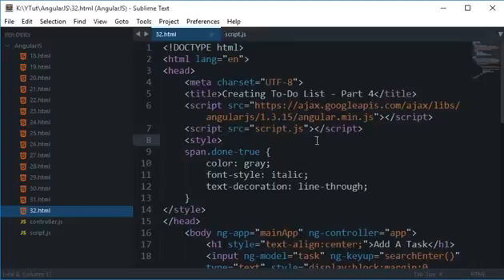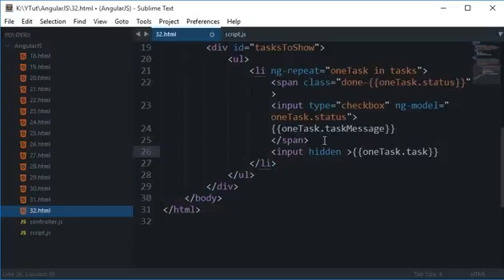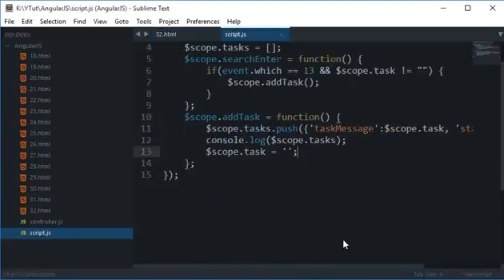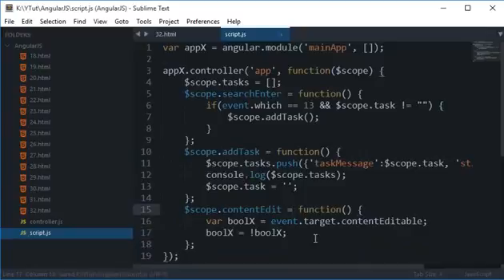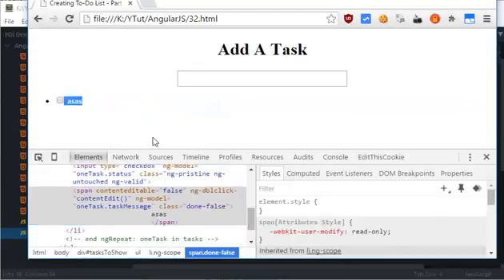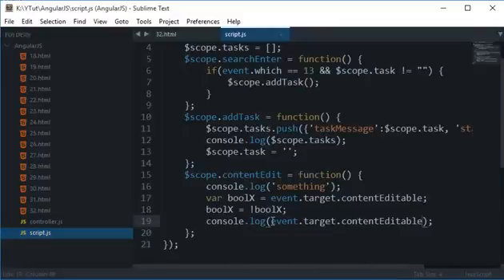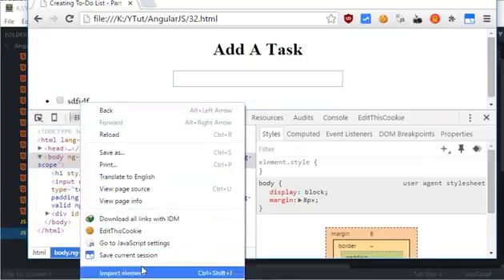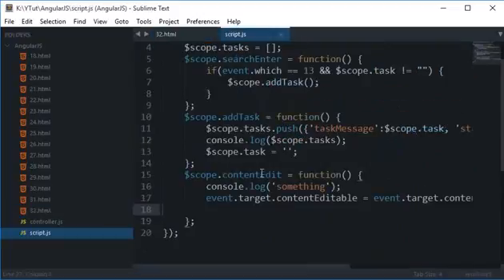AngularJS Tutorial 32 Creating To Do App Part 4